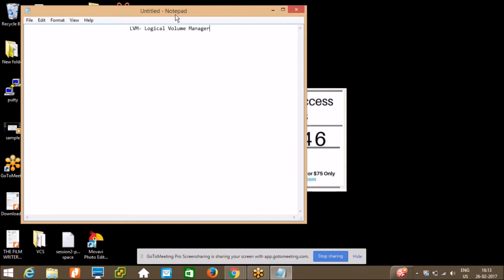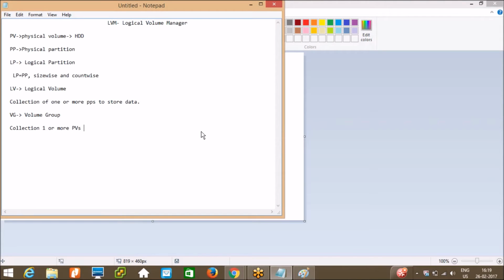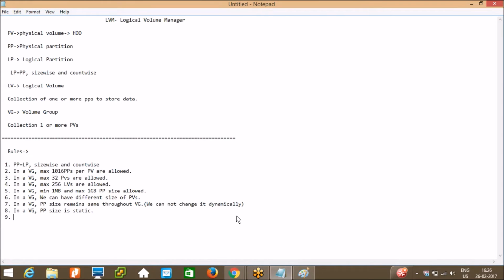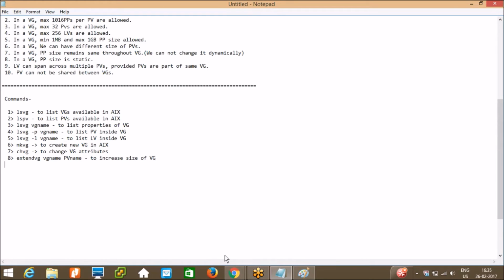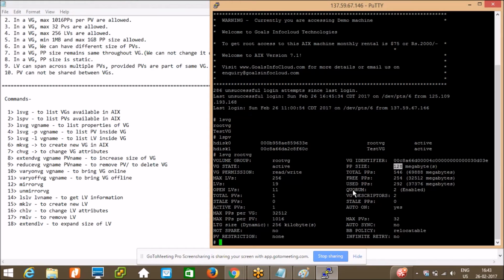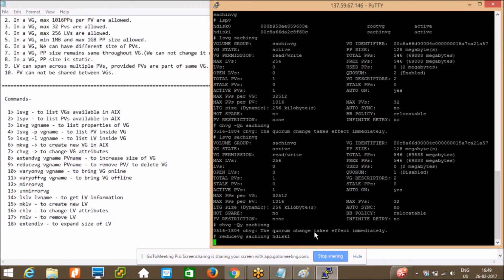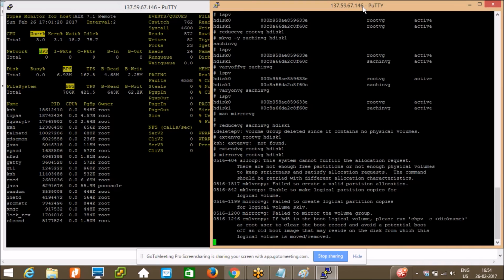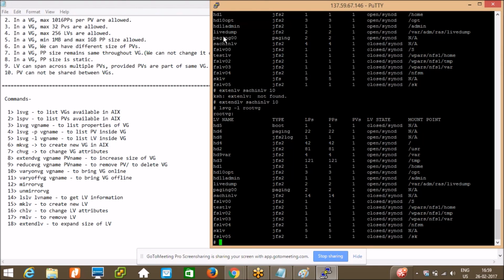LVM - Logical Volume Manager in AIX - Part1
1. Cyber Security
2. Cloud computing (AWS, Azure, GCP)
3. Infrastructure support ( IBM AIX, SAN, Backup, Networking, Virtualization)
4. UI/UX development
5. Android Development
6. IOS development
7. Software Testing
8. DevOps
9. DevSecOps
10. Middleware
11. Database
12. Artificial Intelligence
13. Machine Learning
14. Data Science
15. PowerBI
12. Automation
13. MS Office
14. Scripting
15. Digital Marketing
16. ServiceNow Developer
17. Tableau
18. SAP
19. ITIL
20. PMP
21. Docker
22. Kubernetes
23. Office 365
24. Mobile Device Management
25. SAS admin and developer